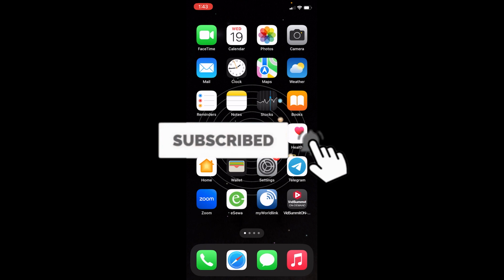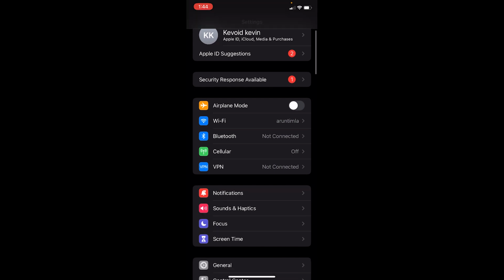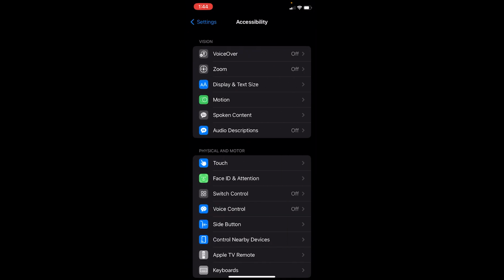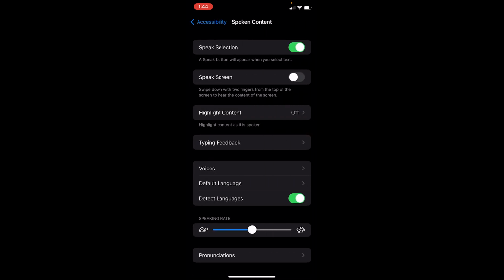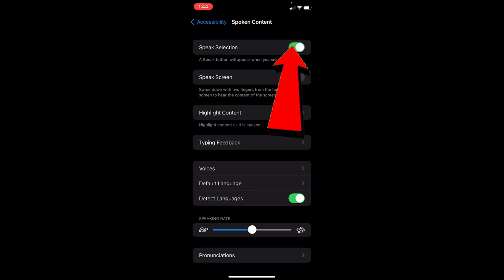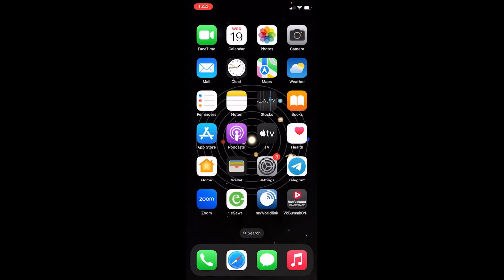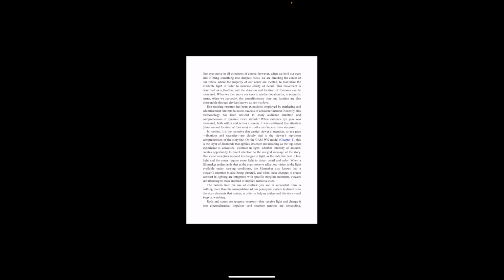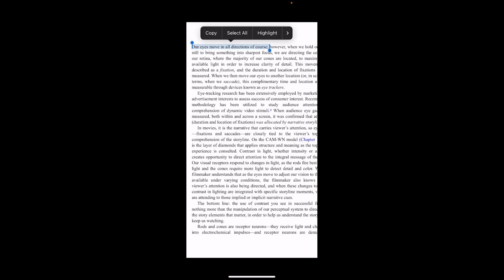How to Listen To Books On AMAZON KINDLE App (2023)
This video walks you through the step by step process of how to listen books on kindle app. In this step-by-step guide, we'll show you exactly how to unlock the power of audiobooks on your Amazon Kindle App, transforming your reading experience into a convenient and immersive listening adventure. Whether you're on the go, multitasking, or simply prefer listening to the written word, this tutorial has got you covered!